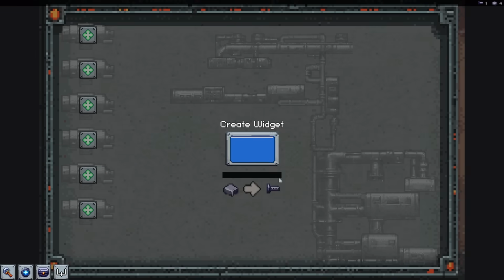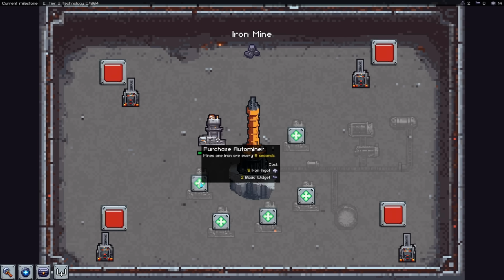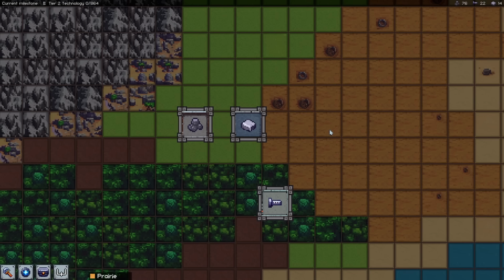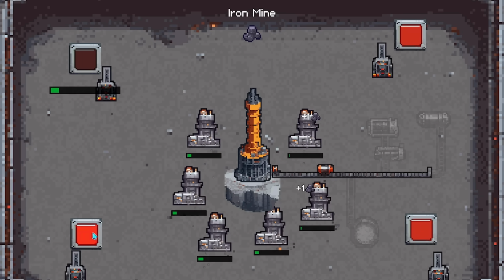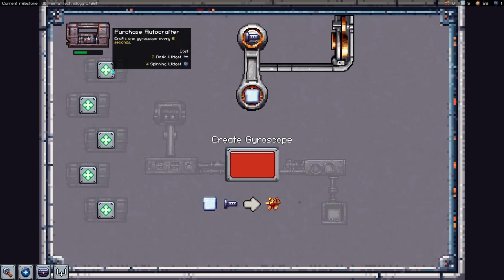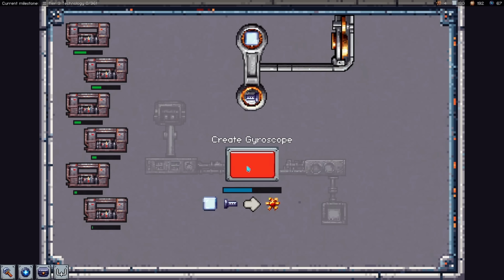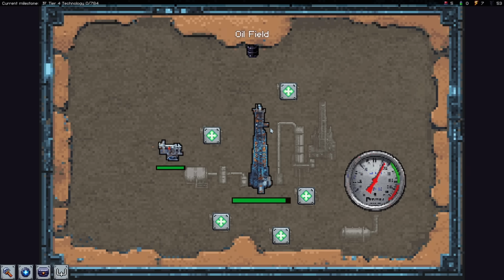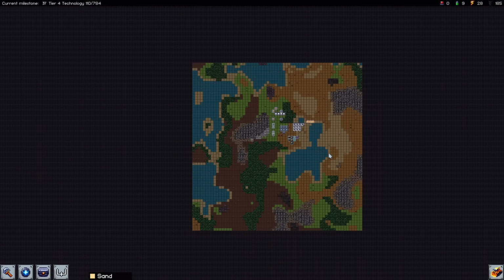Upgrading my factory to EXTREME LEVELS!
Widget Inc is a factory game where you must upgrade your factories to extreme levels! Why? So you can upgrade them further!

LINKS!